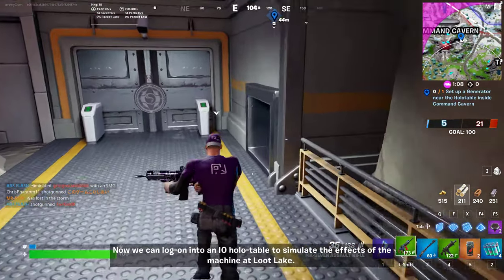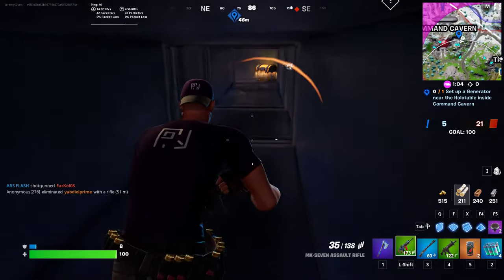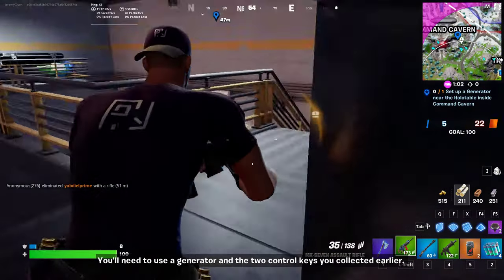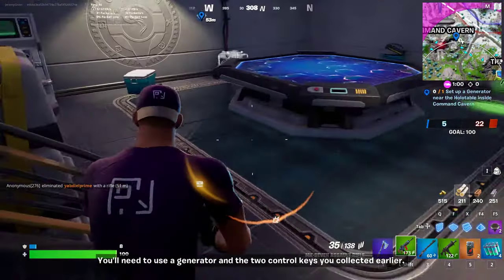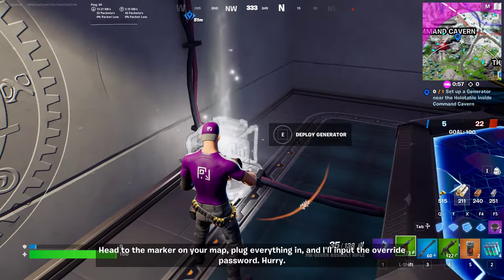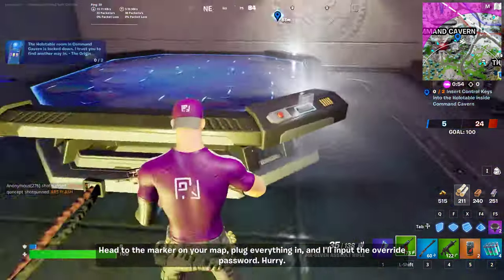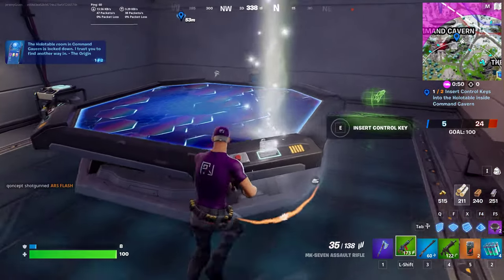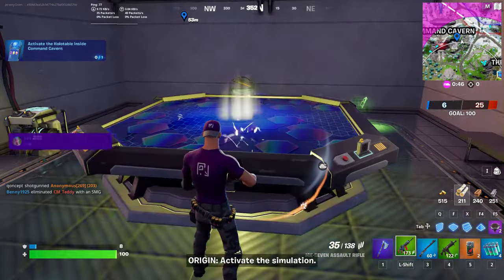Fortnite Collider Simulation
This is the quest where you find out what the collider is capable of doing to the loop.